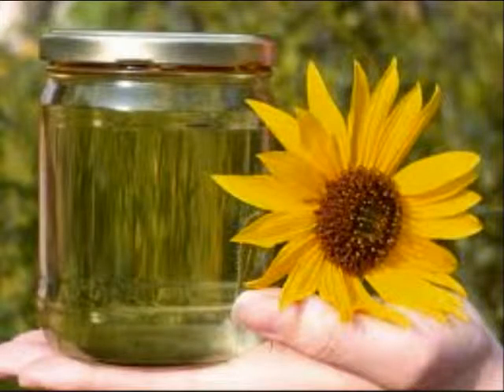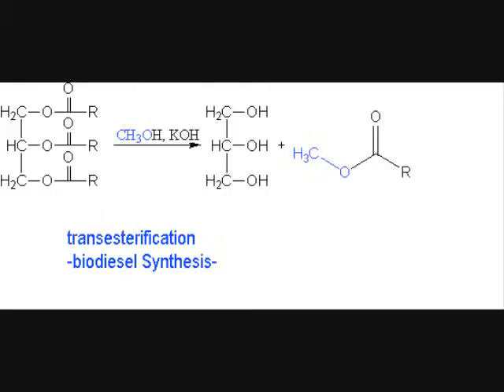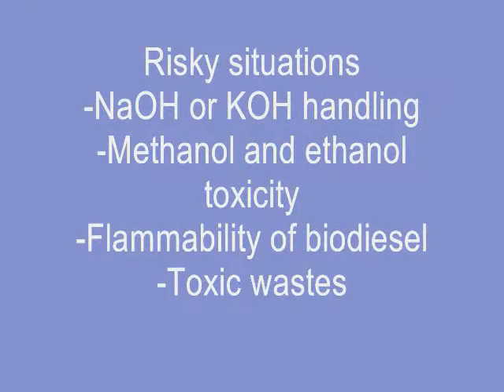Technical English IV.wmv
Technical english project